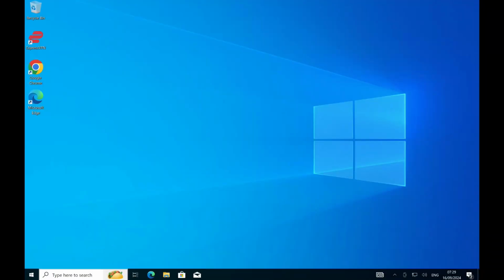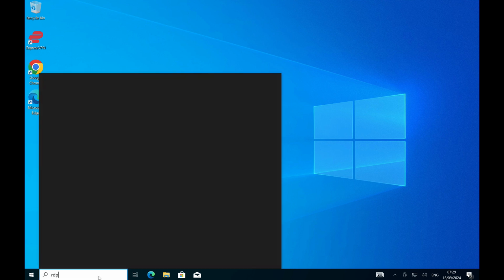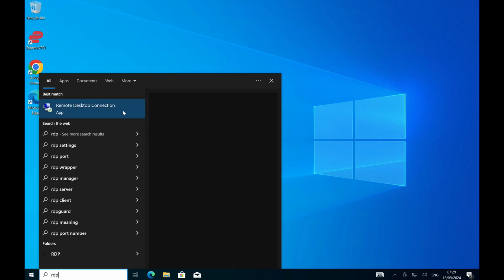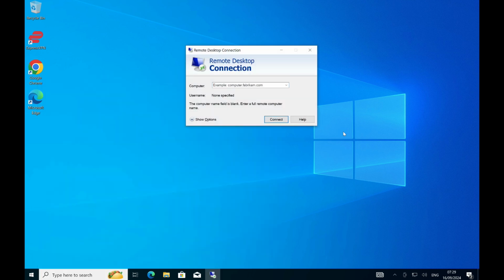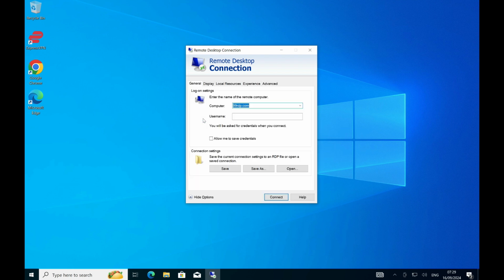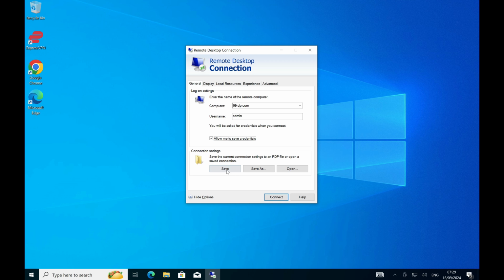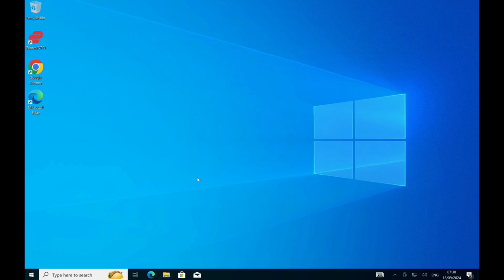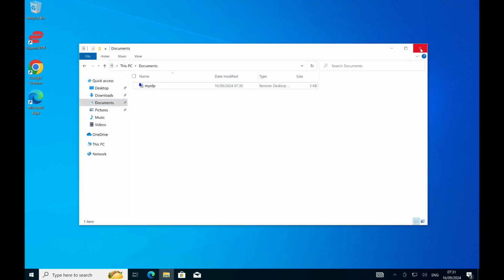How to Save an RDP File in Windows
●Skype ► Trueabhi31 ●